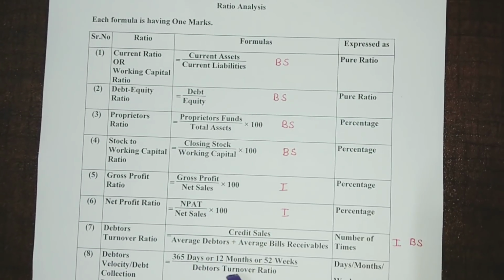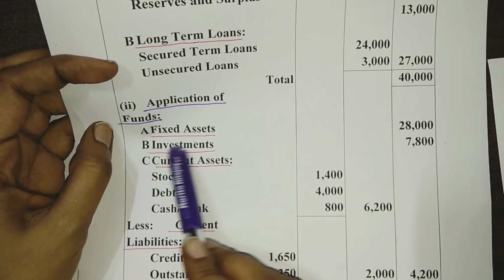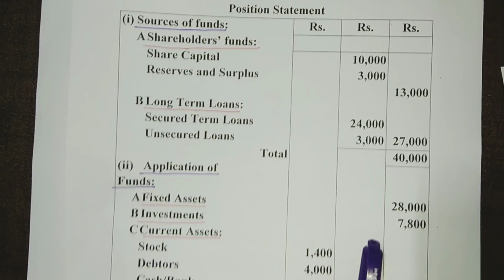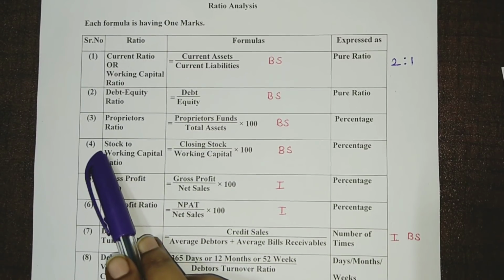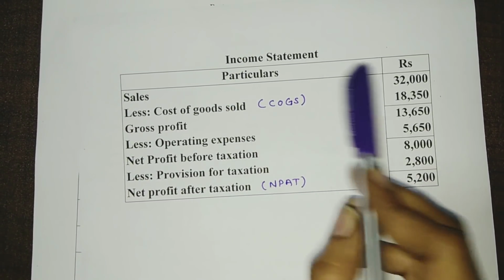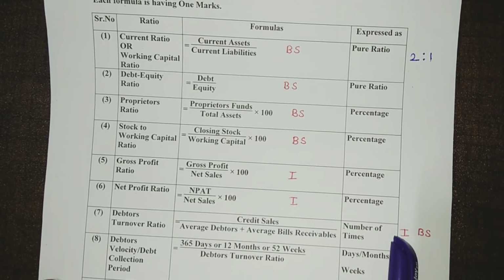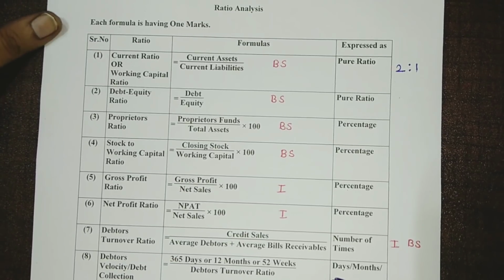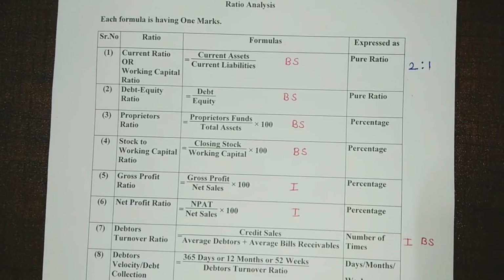Ratio Analysis formulas for scoring 15 marks in TYBMM Financial Management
Note-
1. In University Exam, Ratio Analysis is always asked in Q. 1 for 15 Marks.
2. This Chapter is having only 12 Important Formulas.
3. In exam usually 7-8 formulas are asked.
4. Marks allocation- For formula – 1 Mark . Calculation – 1 Mark.

Tips to study –
1. First understand all 12 formulas.
2. Then only start solving the practical problems.

The above lecture is also useful for MBA, MMS, BMS, BBA, Bcom , MCom, BFM, BBI students.